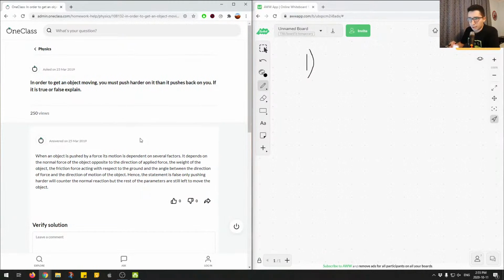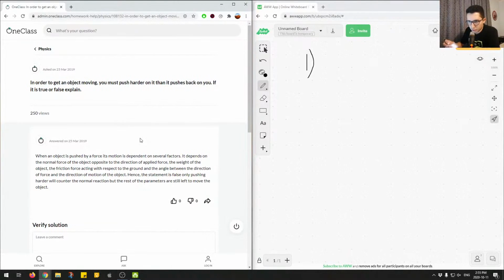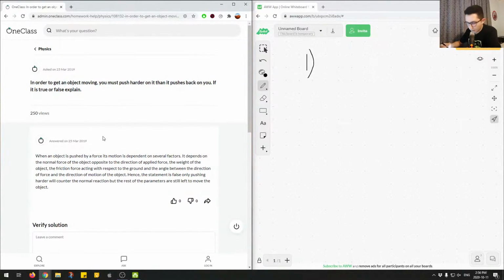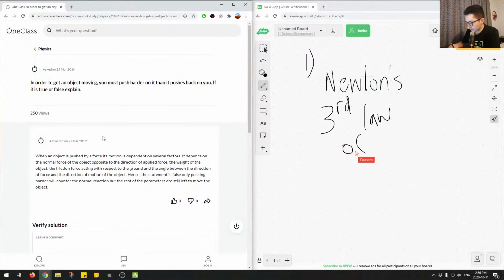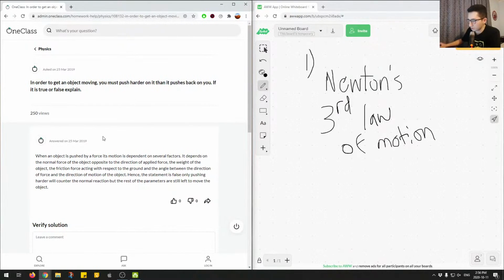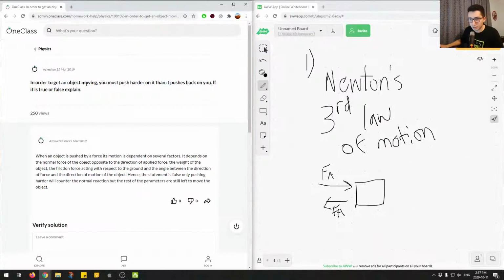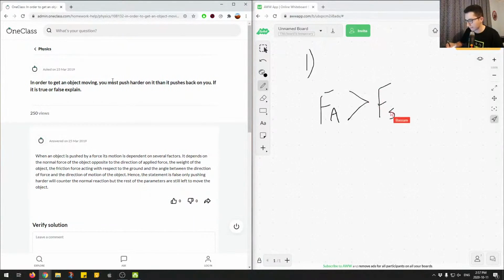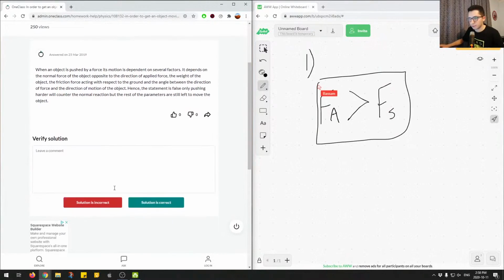In order to get an object moving, you must push harder on it than it pushes back on you If it is tr